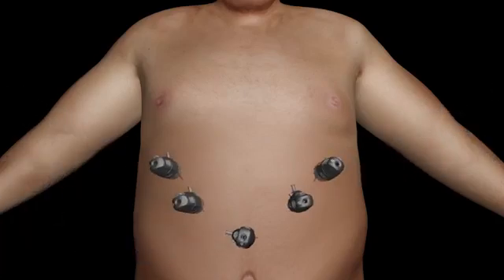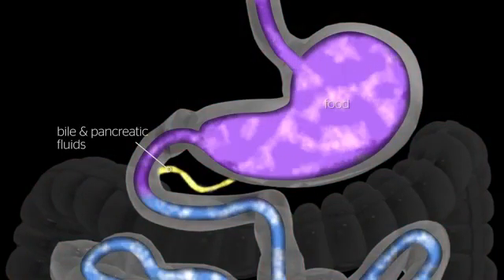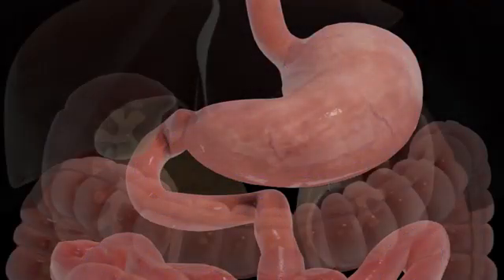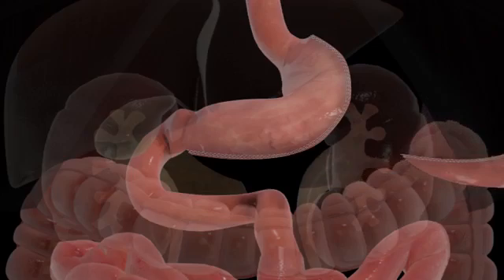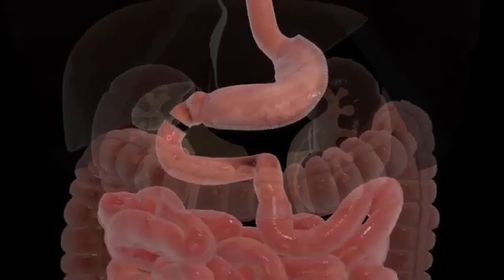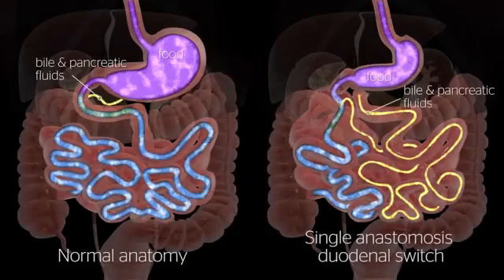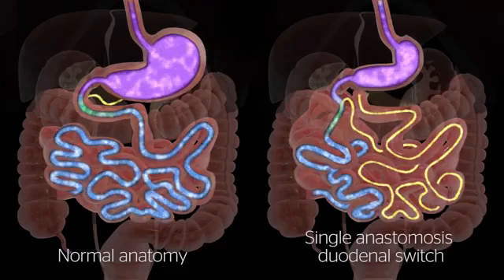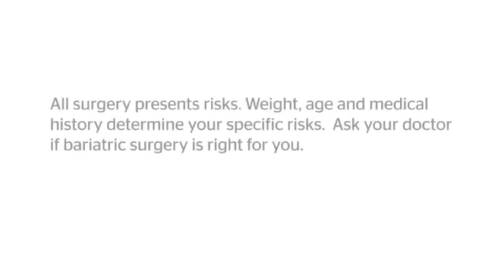Loop Duodenal Switch (SADI)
The Laparoscopic Duodenal Switch performed at the Nicholson Clinic is the most recent procedure to be endorsed by the American Society for Metabolic and Bariatric Surgery.